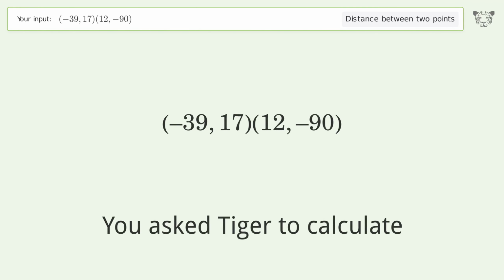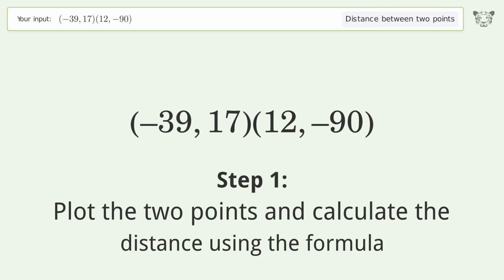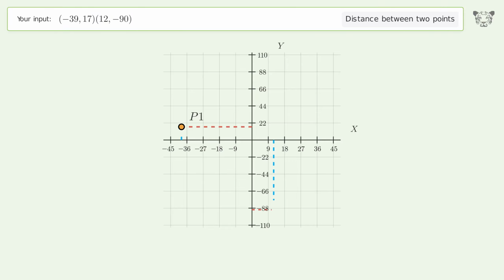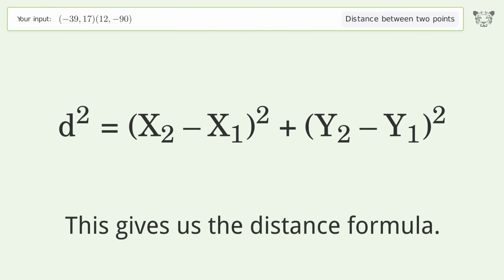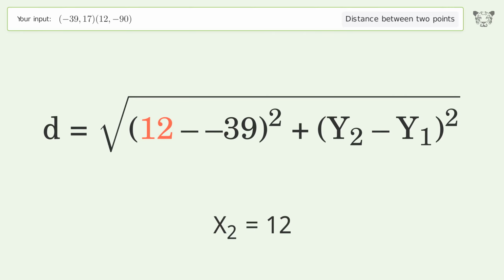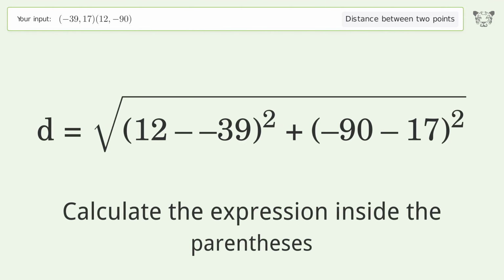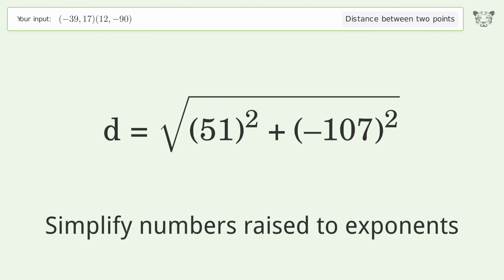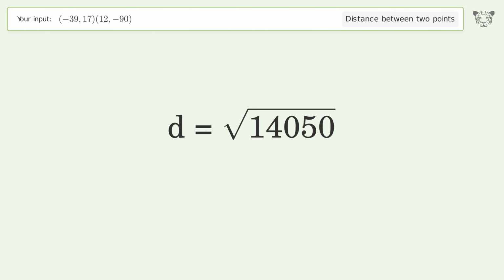Find the distance between two points p1 (-39,17) and p2 (12,-90): Step-by-Step Video Solution